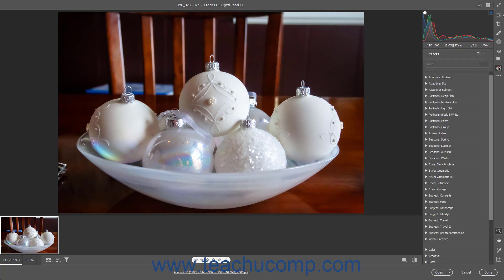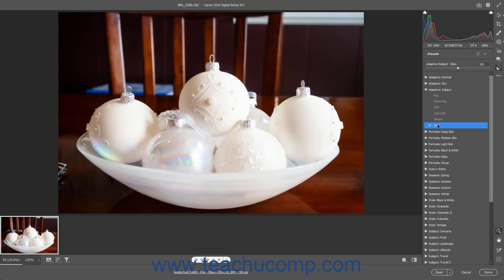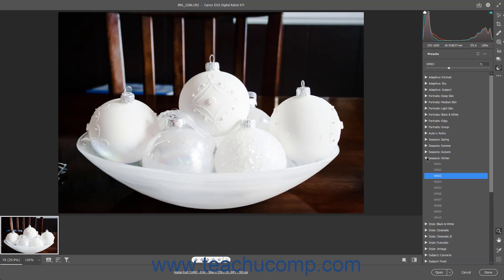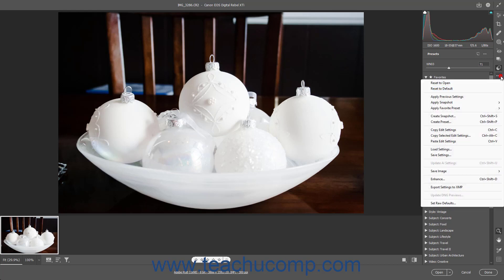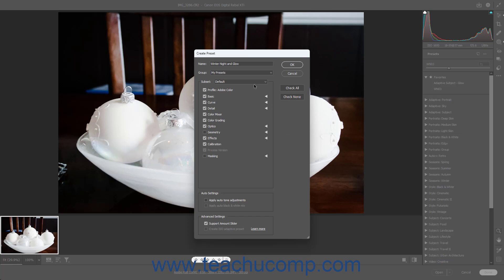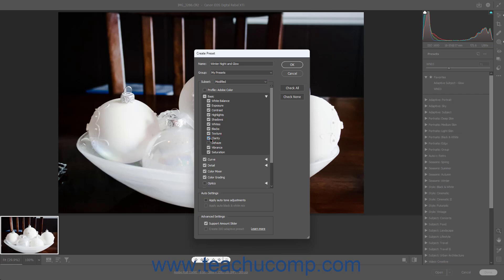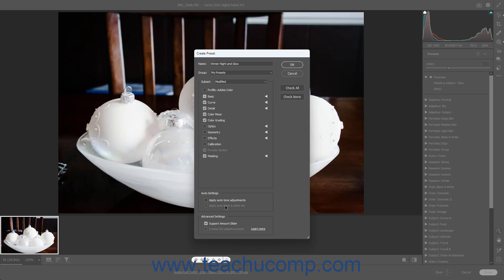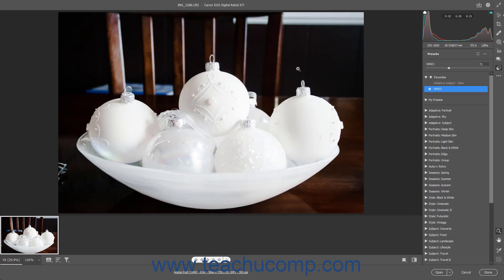Learn How to Use Presets in Camera Raw in Adobe Photoshop: A Training Tutorial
This Photoshop tutorial video shows you how to save a set of camera raw edits and adjustments as a preset using the Presets panel in the Camera Raw dialog box in Photoshop. This video is from our complete Adobe Photoshop training, _Mastering Photoshop Made Easy_ ™.